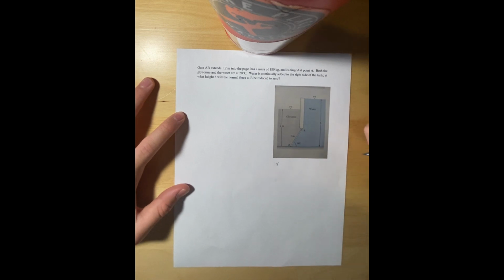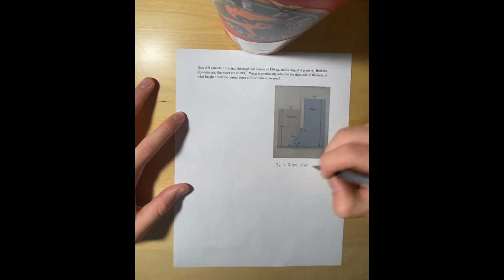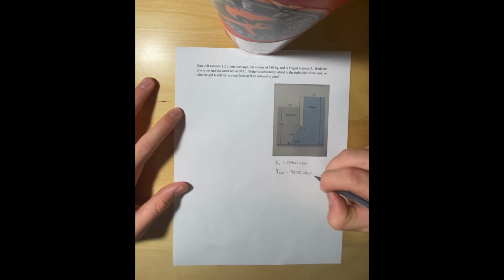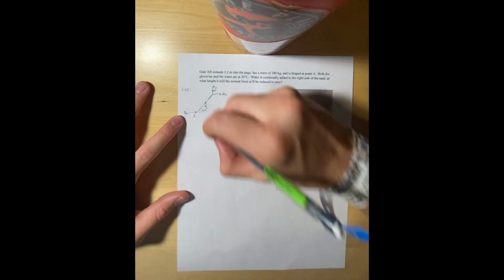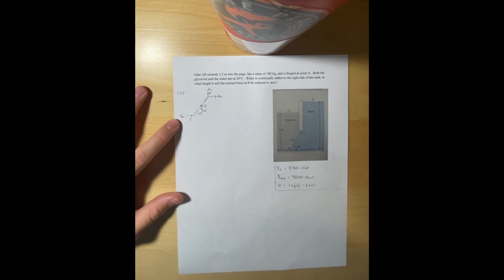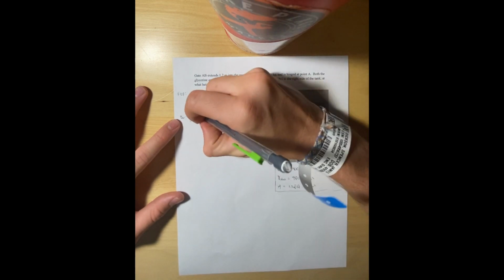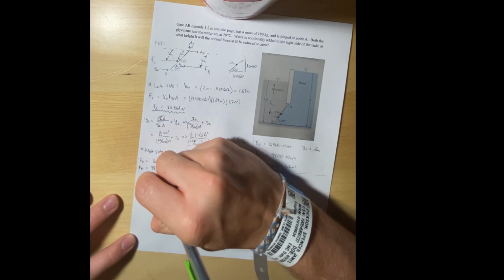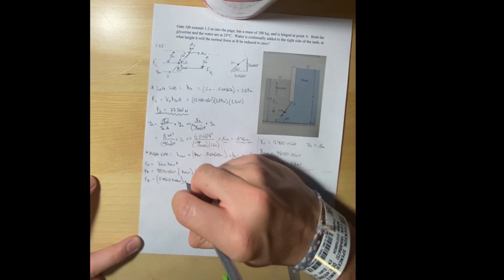Fluids 496 Presentation 1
This video is about Fluids